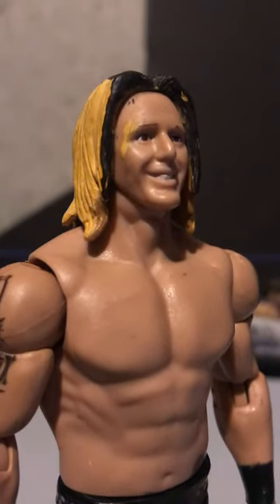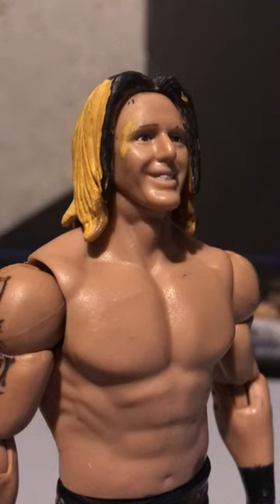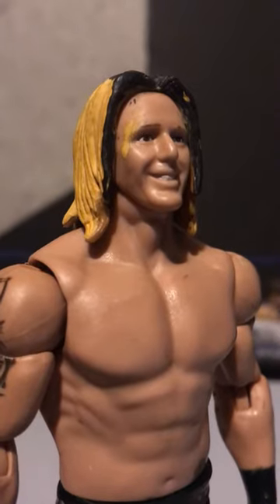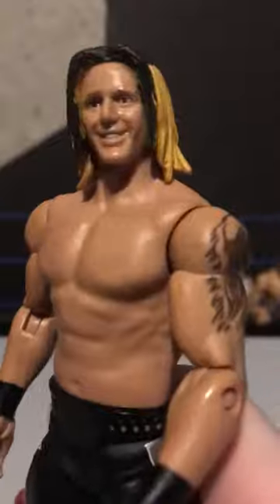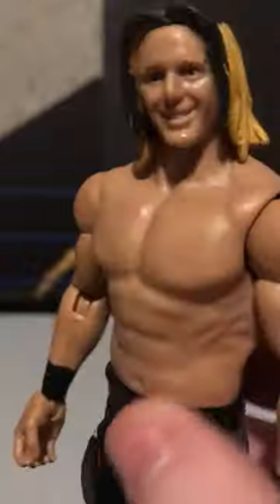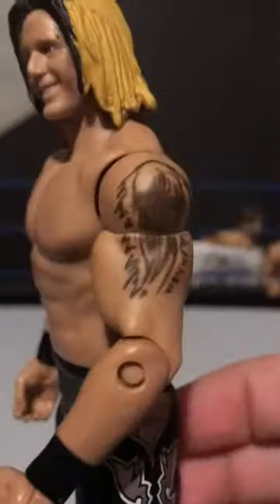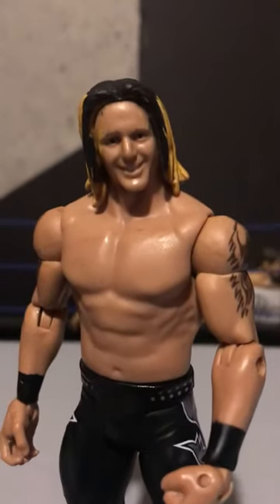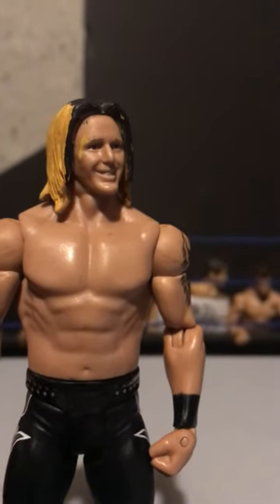Kona reeves custom figure review